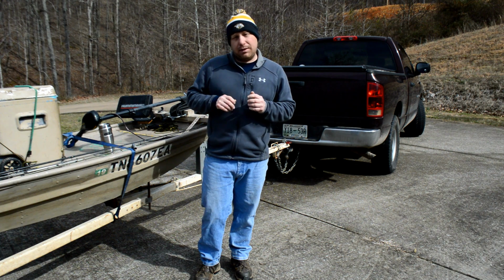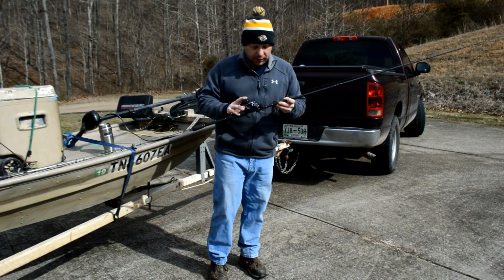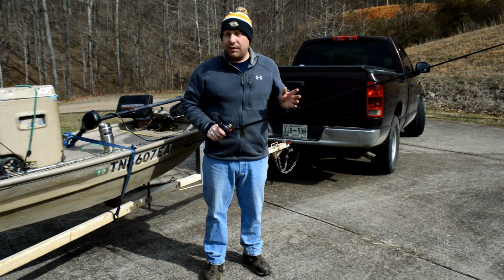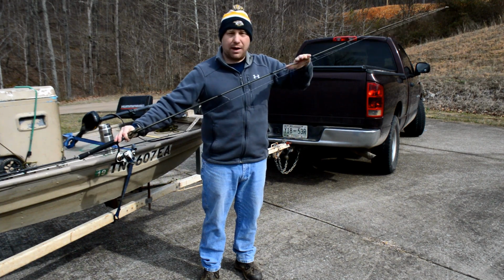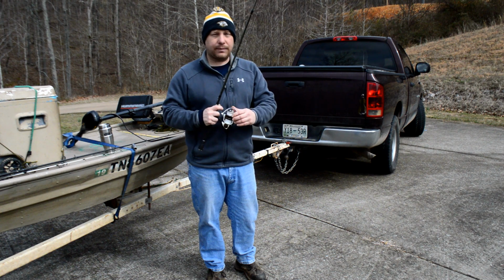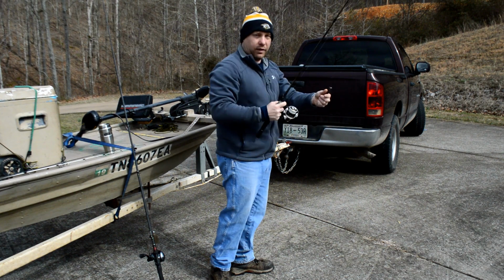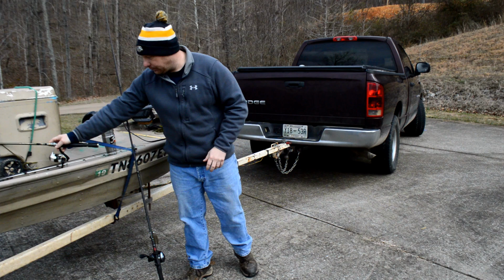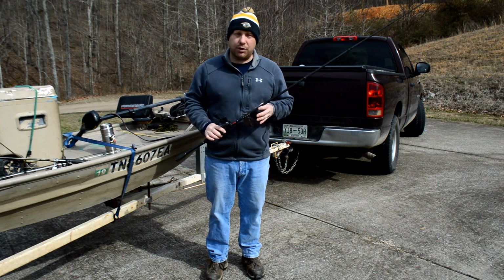2 Essential Rod and Reel Combos for Bass Fishing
These are the two rod and reel setups that I cannot do without. I can't afford to have dozens of rod and reels, so each purchase I make must be important;  and of the few rods I have, these two get the bulk of the work.